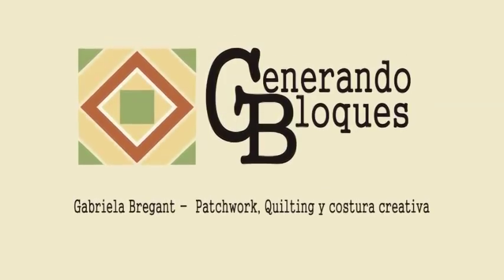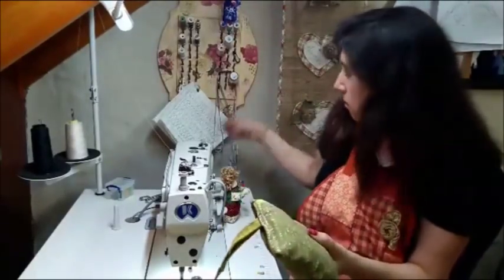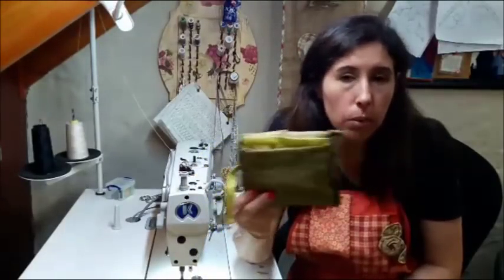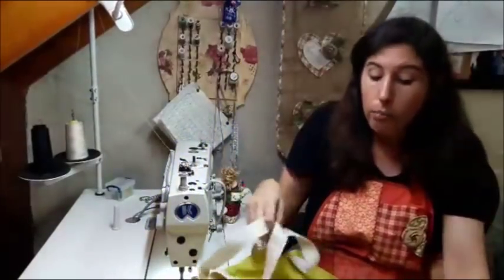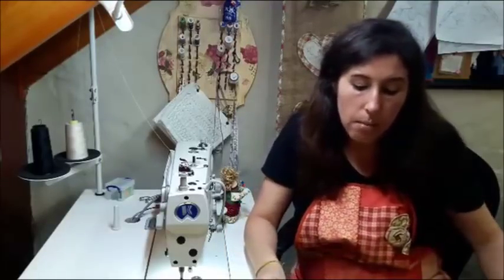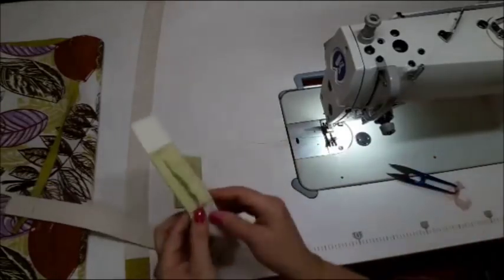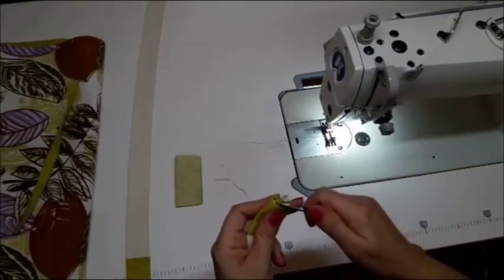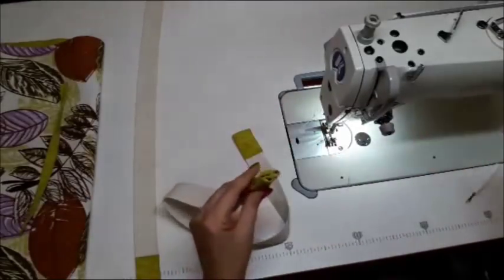Bolsa Reciclable Y Practica Para Ir Al Mercado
Mi Nombre es Gabriela Bregant, soy profesora de Patchwork y Quilting  en Argentina desde 2016 y me encanta poder pasar todo lo que sé para otras personas.

Mi site, donde podrás comprar piezas ya finalizadas y algunos insumos